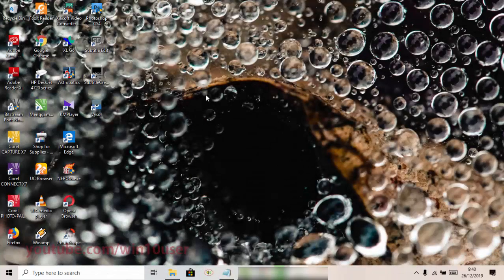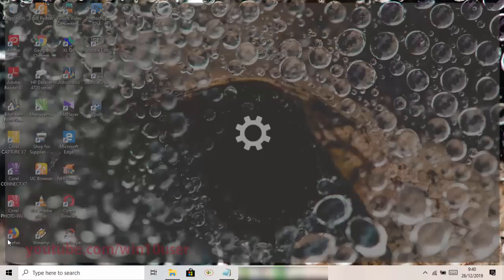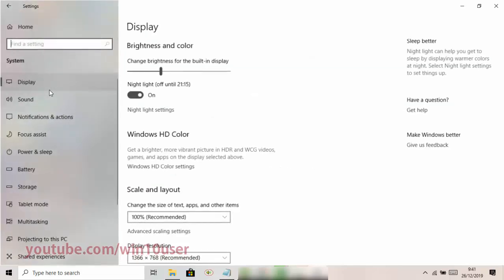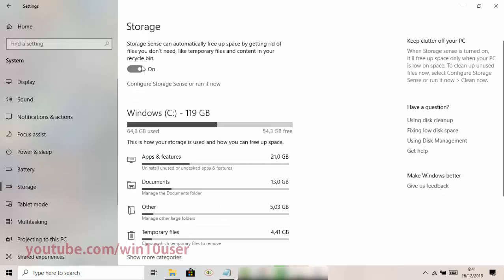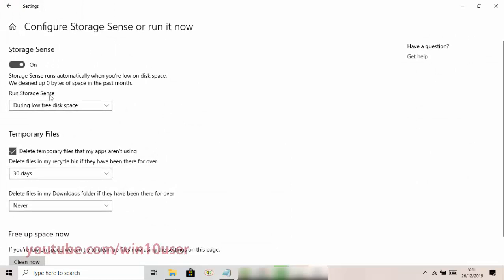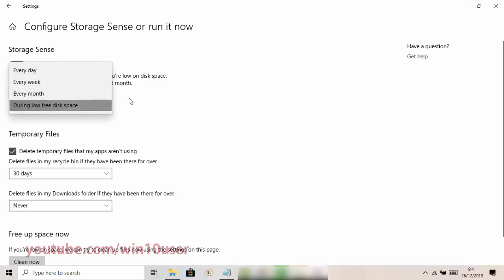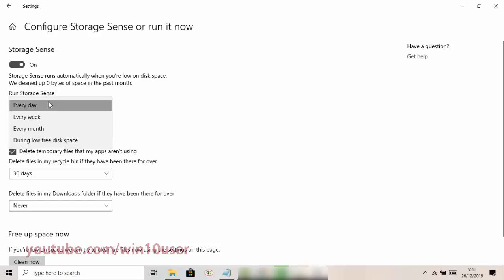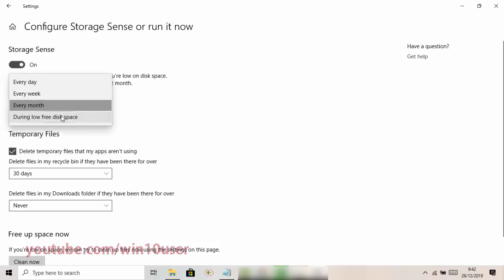Windows 10 Home : How to set when Storage Sense automatically free up space run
How to set when Storage Sense automatically free up space run in Windows 10 Home. This tutorial can also use in Windows 10 Pro. In this video I use HP Laptop 14-cm0075AU AMD Quad-Core Ryzen.